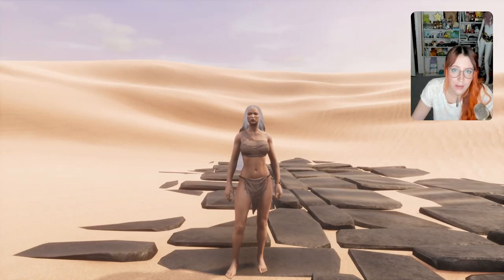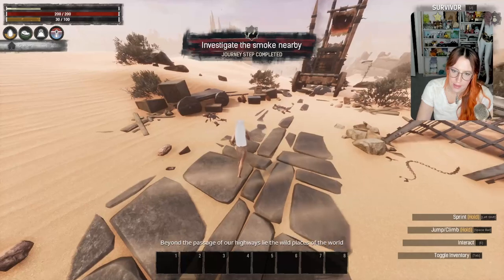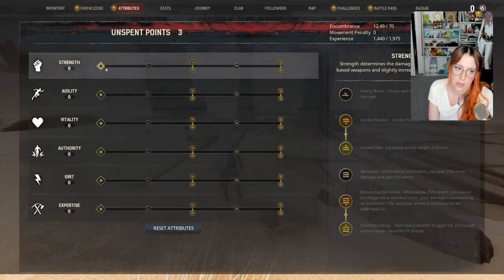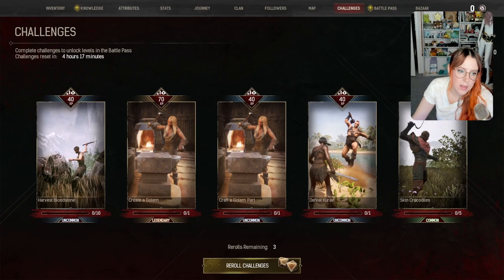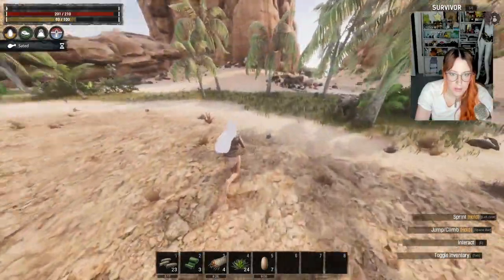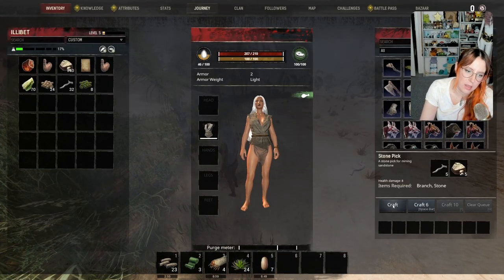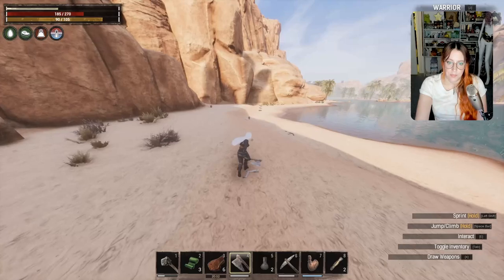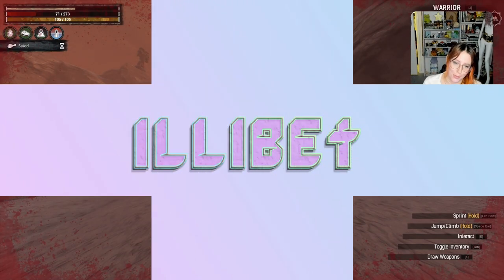ALL NEW Journey Steps | Beginners Guide Lets Play S2 Ep1 | Conan Exiles Age of Sorcery 2023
Yay Chapter 3 is out of age of sorcery. and as there are load of new players, Ill be doing a new playthrough of Conan exiles and exploring the Journey step update in this episode 1 and making a Beginners walkthrough of the game